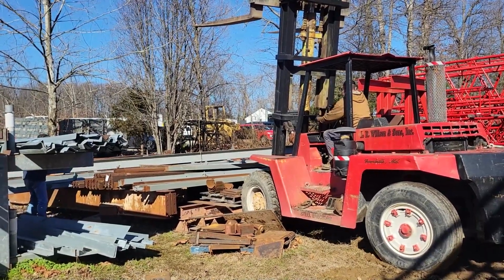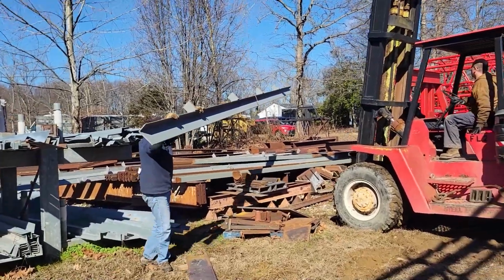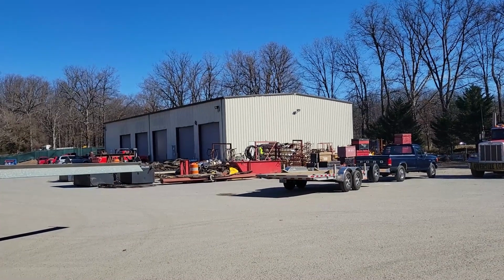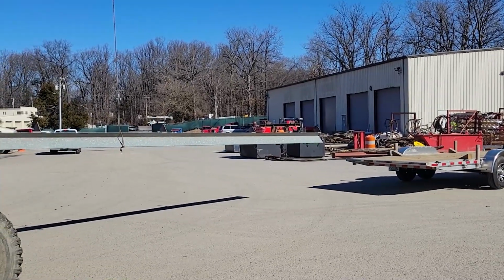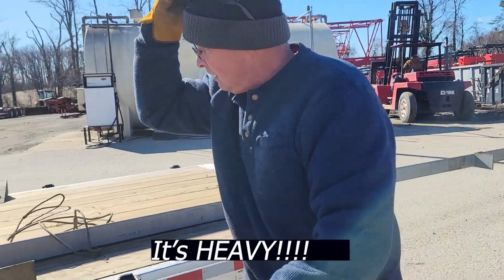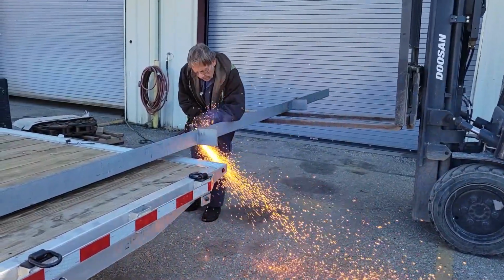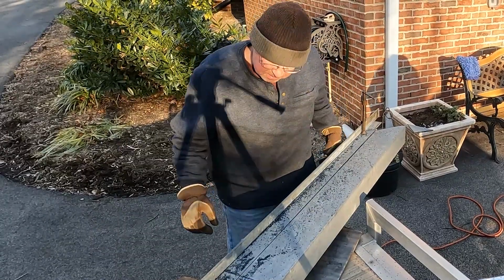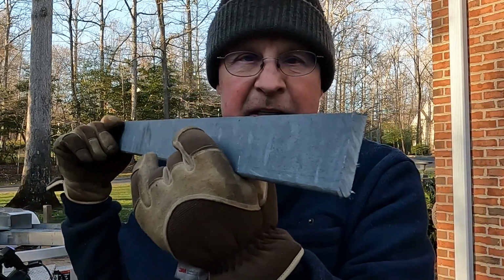Cutting big steel like it is butter with Fein Metal Cutting saw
We went to our local crane company yesterday, who kindly offered to give me some steel to use for making the new head blocks for the 80 year old Frick Sawmill. To do this I need to find some 3/8" thick angle iron that is at least 3"X5". As luck would have it, the great people at LR Wilson in Maryland allowed me to check out their "bone yard" for some angle. The metal I found is hot dip galvanized and a bit bigger than I need, but the price was right. I still have  to cut this down, so instead of using the plasma cutter, I'm using the Fein 9" metal cutting circular saw. It does a great job. I'm impressed. This is the first step in making some new head blocks.